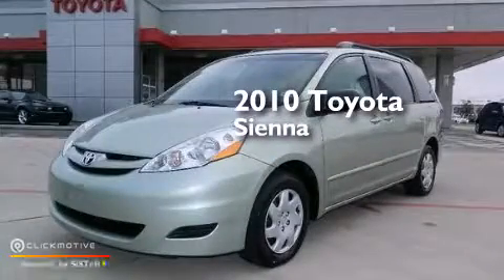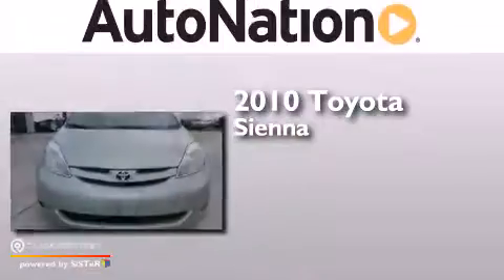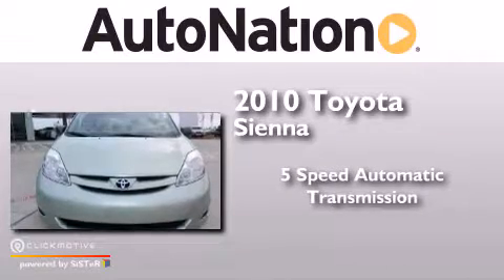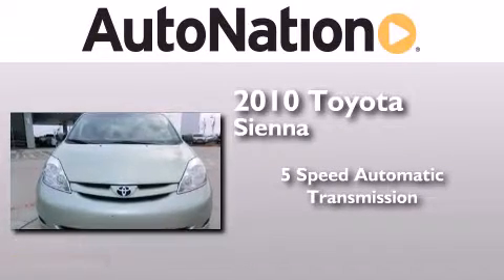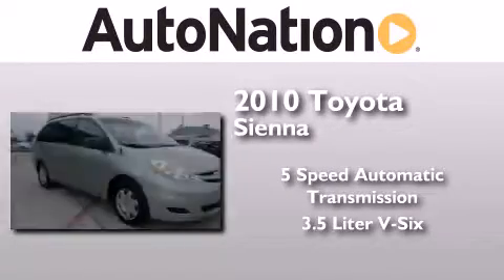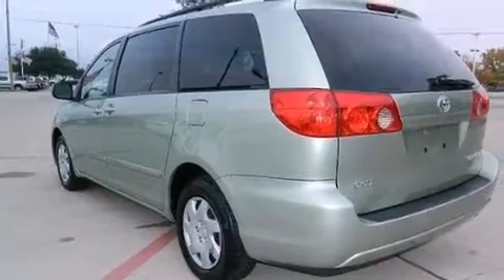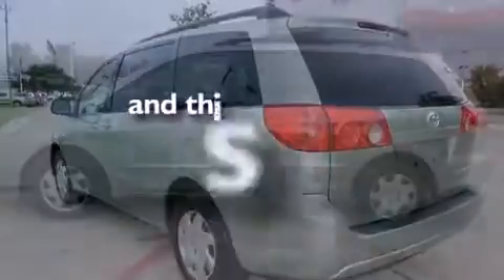2010 Toyota Sienna Houston Texas 77034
We have been honored to serve the Houston Texas area , we promise that your experience at our dealership will exceed your expectations ! Year : 2010 Make : Toyota Model : Sienna Engine : Gas V6 3.5L/211 Trans . : Automatic Exterior : Silver Pine Mica Miles : 72,543 Interior : Gray Champion Toyota Gulf Freeway 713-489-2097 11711 Gulf Freeway Houston , Texas 77034